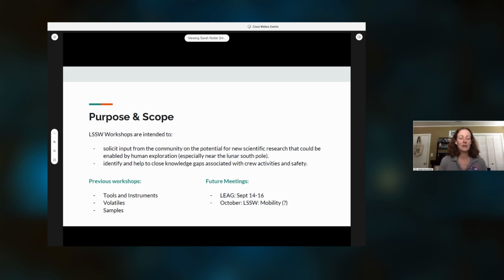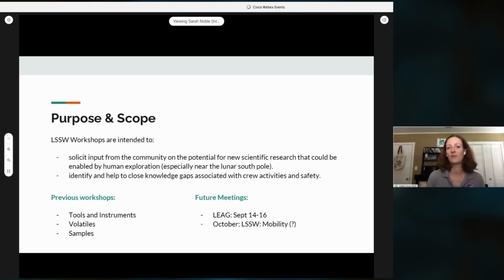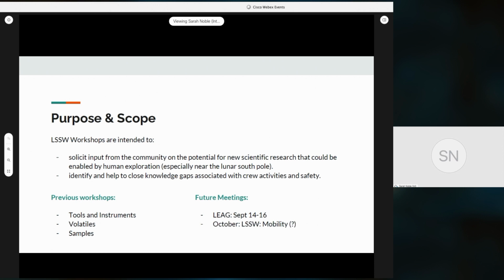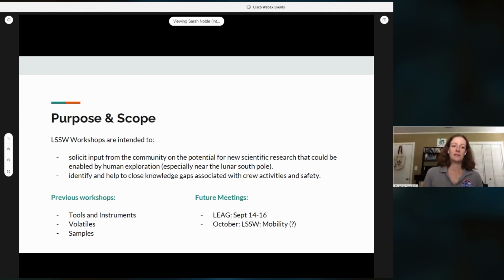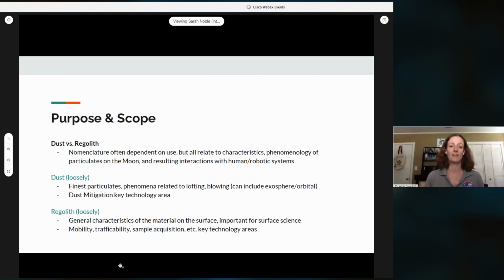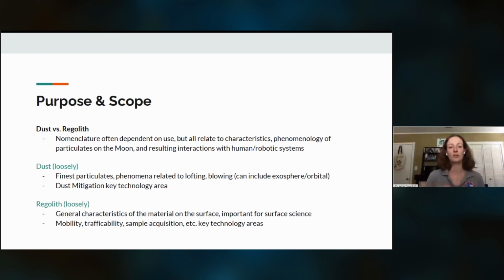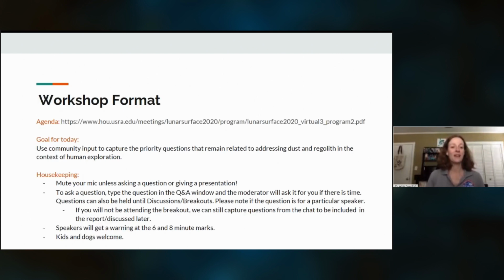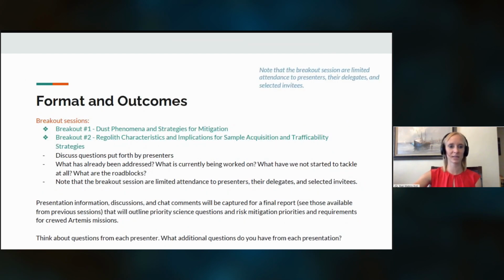Lunar Surface Science Workshop: Dust and Regolith: R. Watkins, A. Dove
Welcome and Workshop Overview
R. Watkins, A. Dove